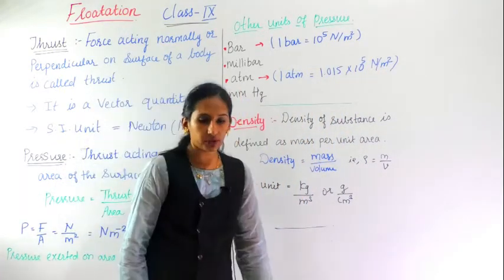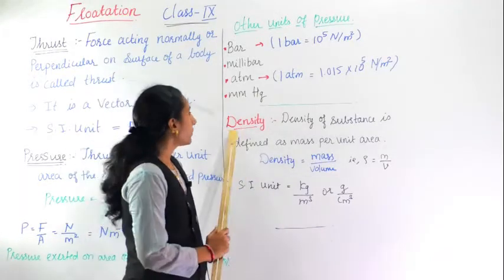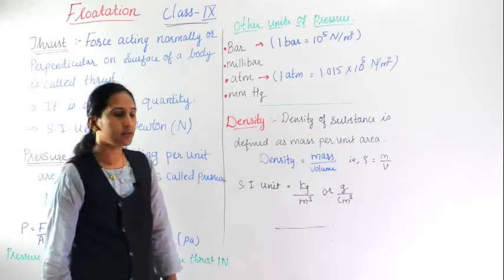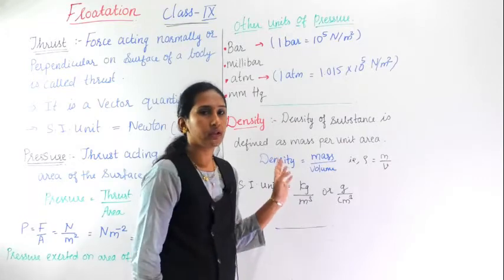class IX FLOATATION